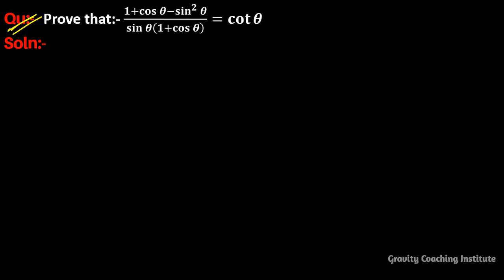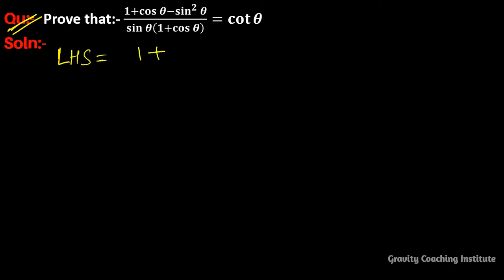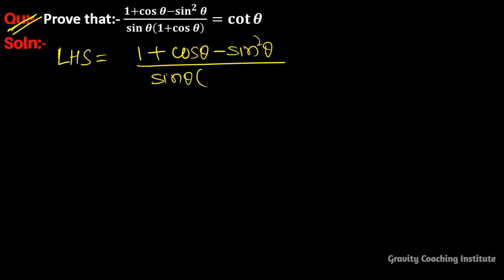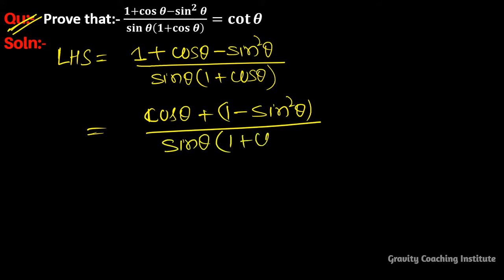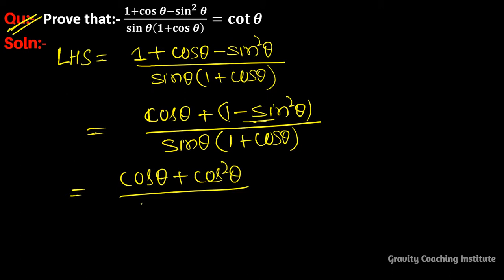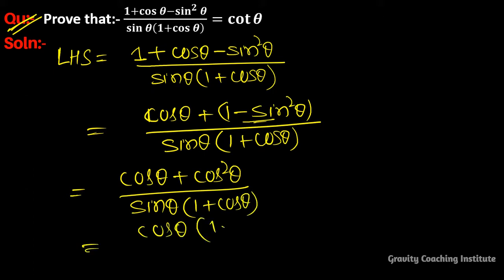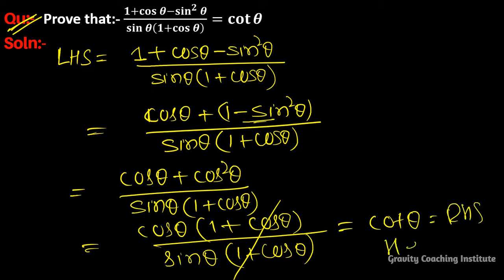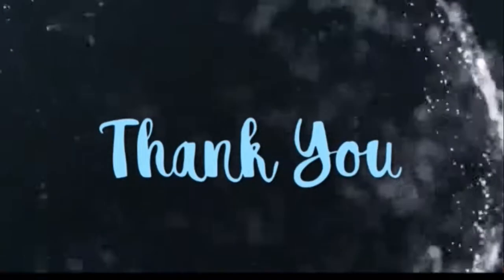Q47 | Prove that 1 + cos theta - sin square theta by sin theta into bracket of 1 + cos theta = cot